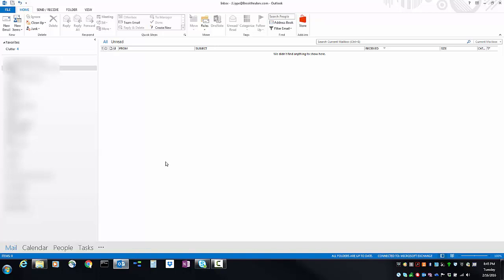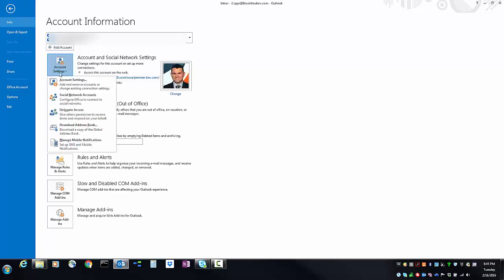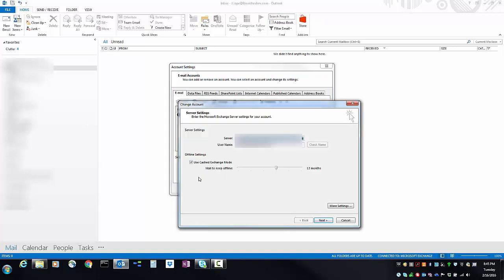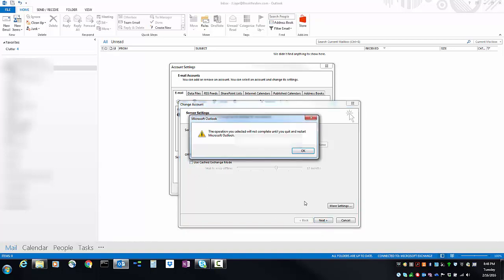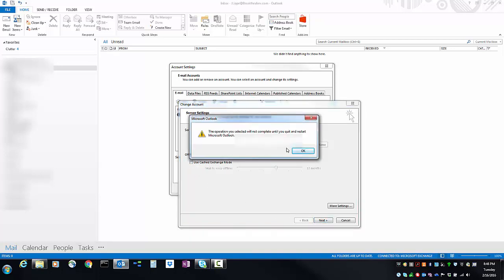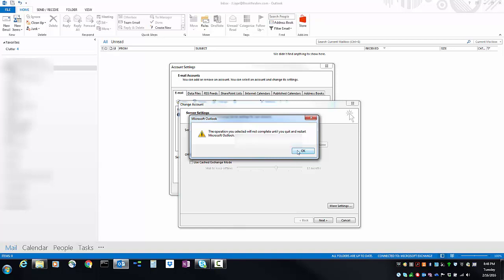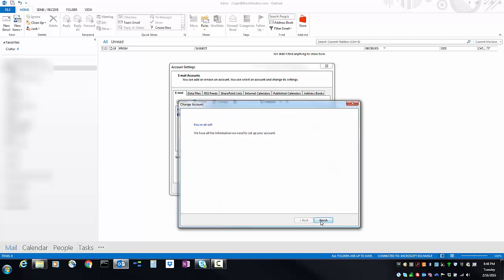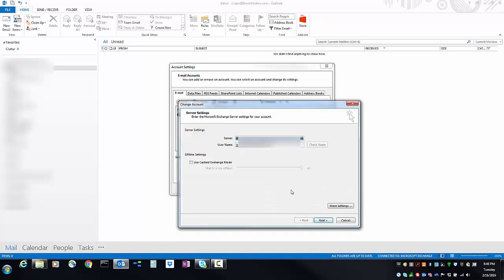Outlook 2013 - How To Turn Cached Exchange Mode Off or On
How to turn cached exchange mode off or on in Microsoft Outlook 2013
Click file, account settings, change, uncheck the box that says Cached Exchange Mode.  Restart Outlook.